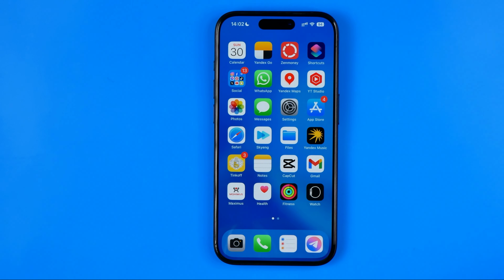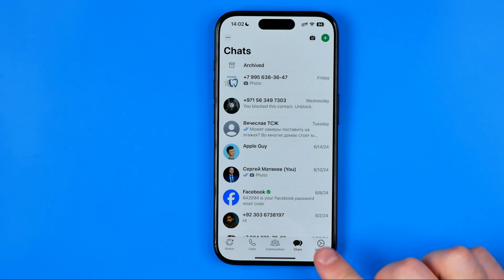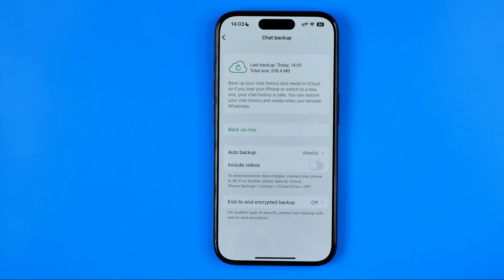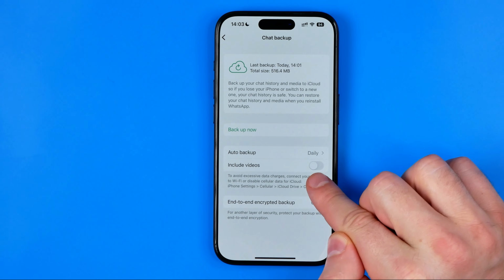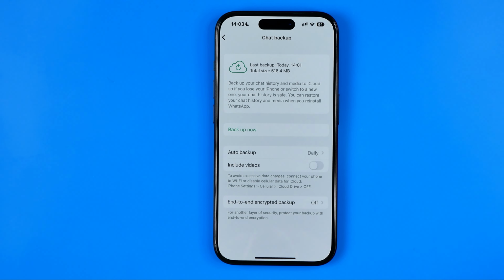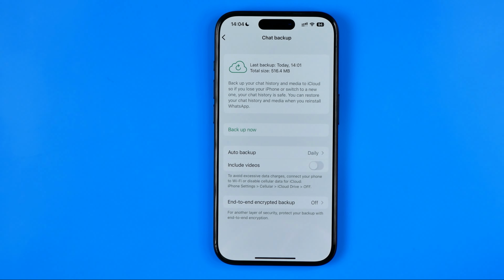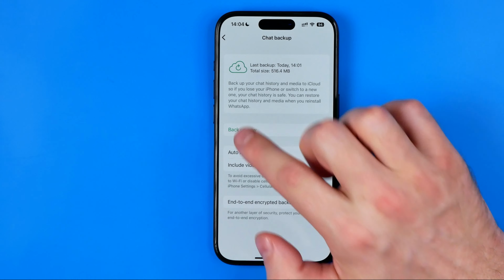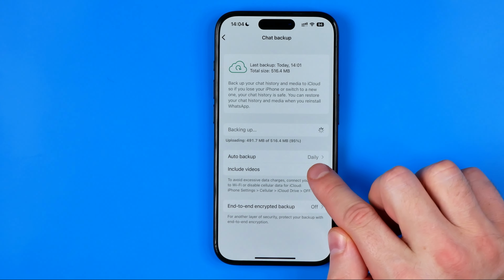Backup Whatsapp Business Messages on iPhone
Here's how to backup whatsapp messages on iphone!